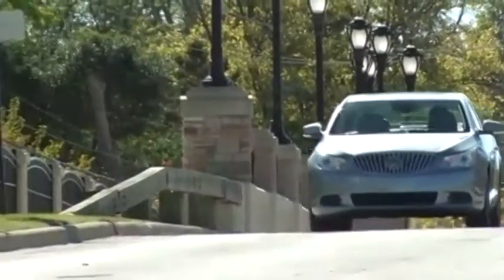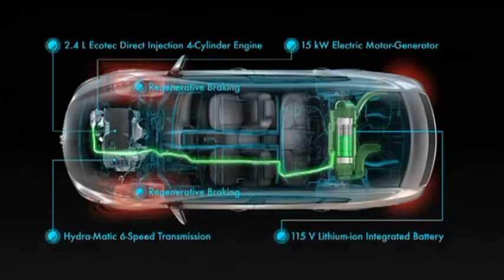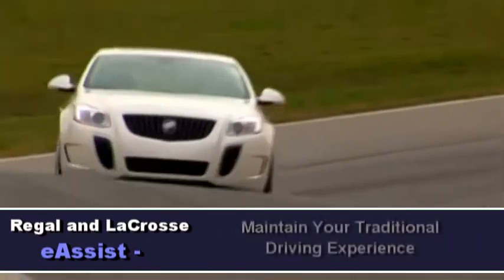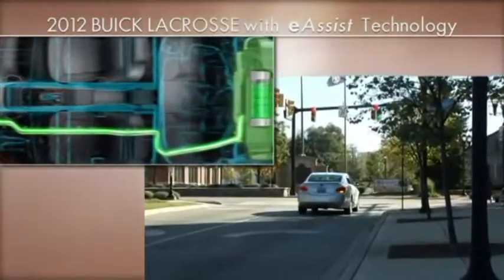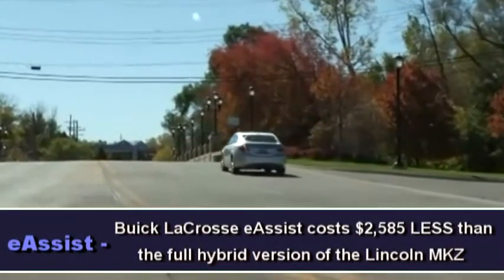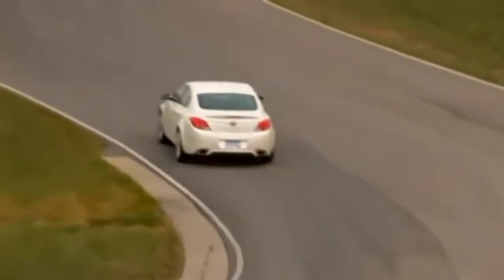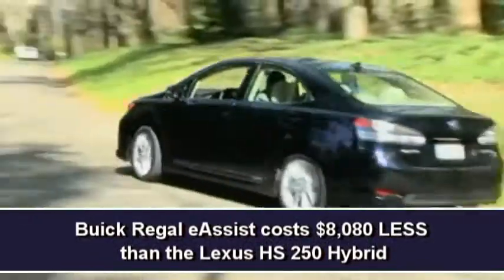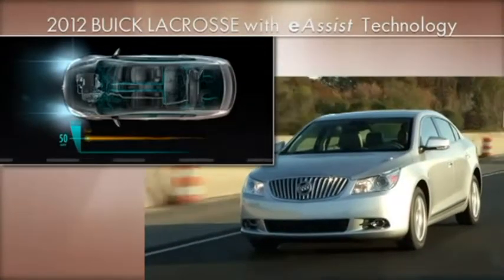Fuel Mileage Friendly Buick eAssist Mild Hybrid Technology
Fuel mileage is quickly becoming one of the most important considerations for shoppers looking for their next vehicle. The new Buick LaCrosse and Buick Regal are being offered with eAssist, a new mild hybrid system that increases fuel mileage without sacrificing vehicle performance. Watch to learn more about what type of fuel mileage you can achieve and how the eAssist technology works.